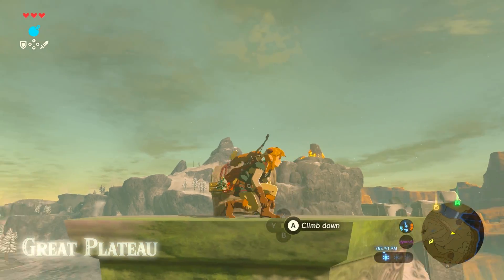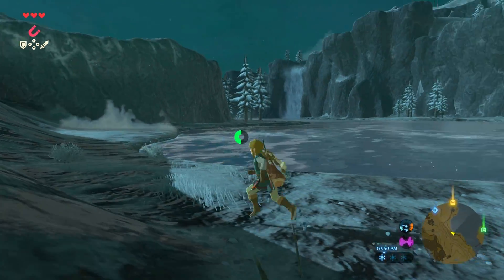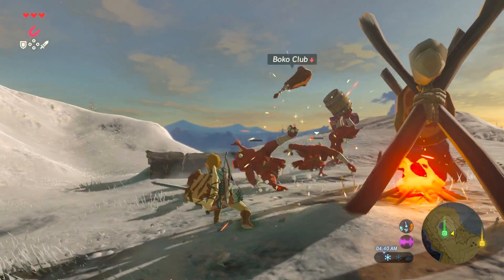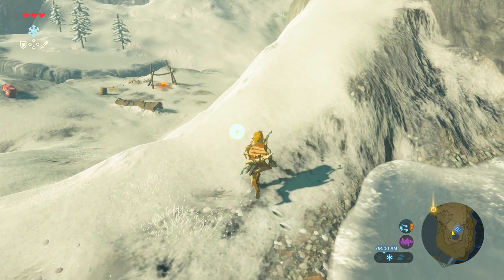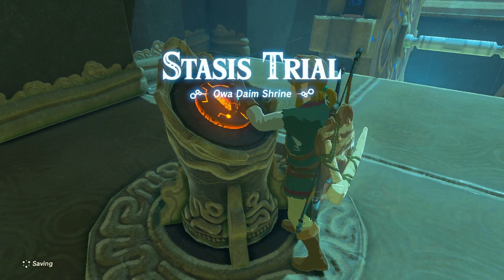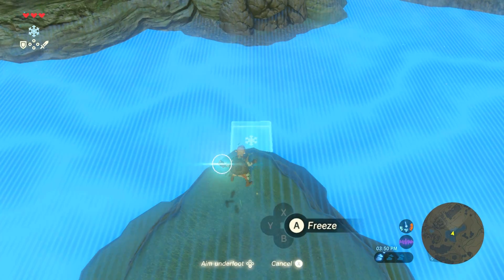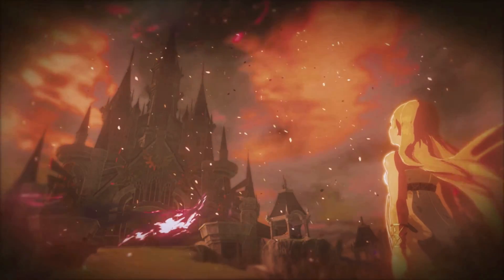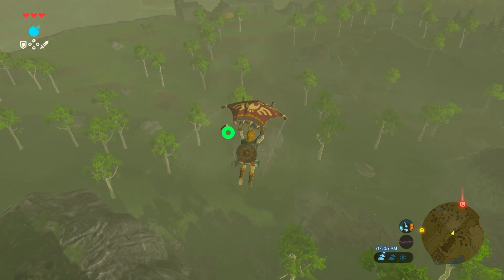The Legend of Zelda Breath of the Wild PART 5 - Switch Gameplay Walkthrough - Hyrule's Downfall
Welcome to PART 5 of my The Legend of Zelda Breath of the Wild gameplay walkthrough on Nintendo Switch! Also released for Wii U, this is the 1st brand new major console Zelda game in years. In this gameplay walkthrough we'll be covering the main story quests, including all bosses, dungeons, & cutscenes from beginning to end, as well as side-quests, shrines, & optional adventures on our way to face Calamity Ganon in Hyrule Castle, and ending by completing story mode for the true ending. We'll also be making use of Zelda amiibo features like the Wolf Link amiibo companion, Breath of the Wild amiibo bonus chests & gear, and Epona from the Smash Link amiibo. We'll finish up with my review of the game once we've played through all of the content.

The Legend of Zelda Breath of the Wild - Nintendo Switch Gameplay Preview - Riding Deer, Horse Dance, Green Tunic